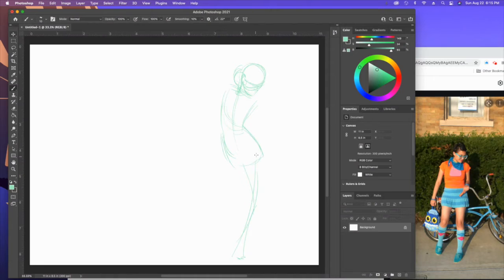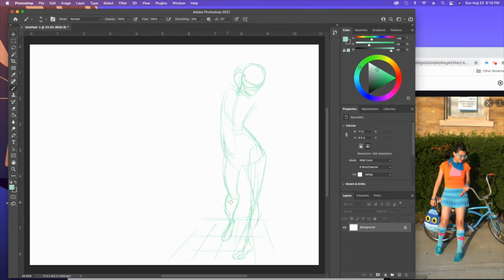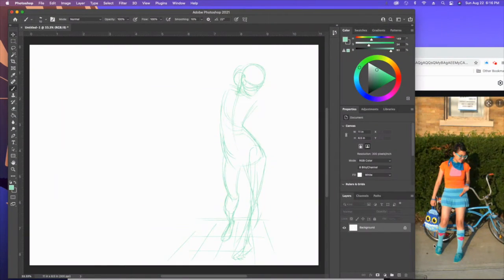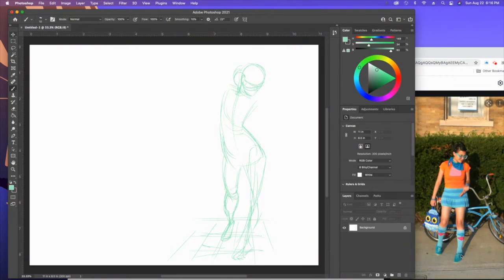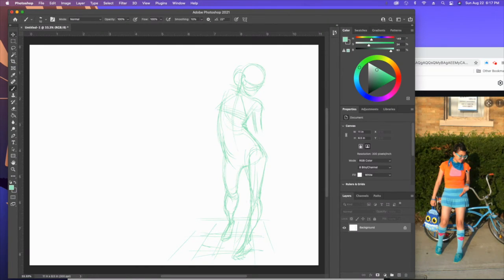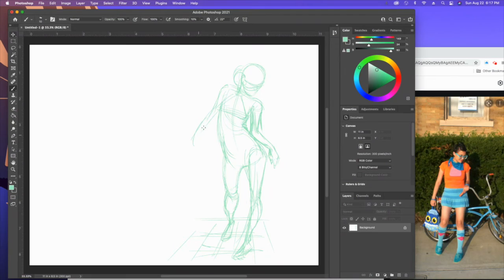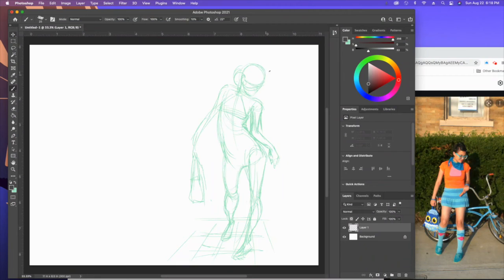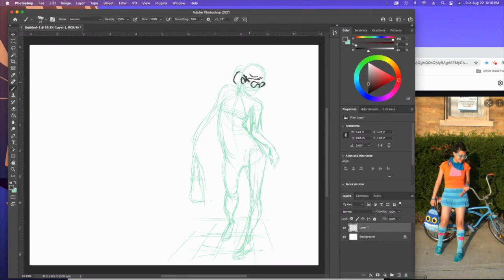Keep Practicing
This video series covers a number of tools that you can use to study the human figure when drawing.

This video includes a bit of chat and makes a few recommendations on developing your own style. Ultimately, you need to get tons of mileage down before you can really figure out how you love to draw the stuff you draw. There are so many concepts to learn from a million places, so don't stop here! Make sure to checkout other popular sources on YouTube, in books, and at schools that you have access to.